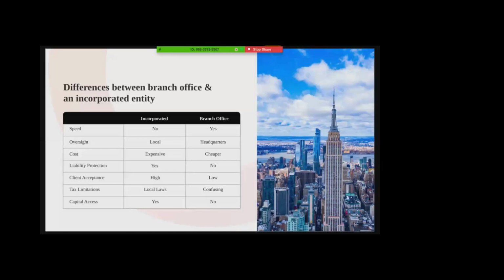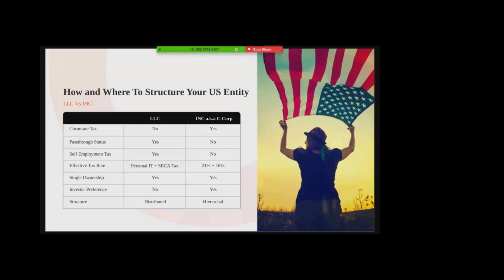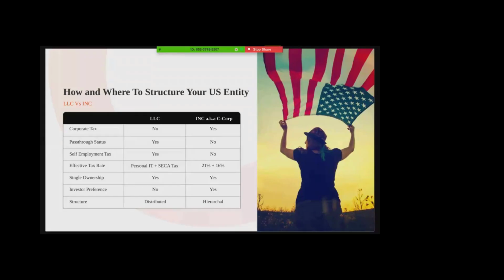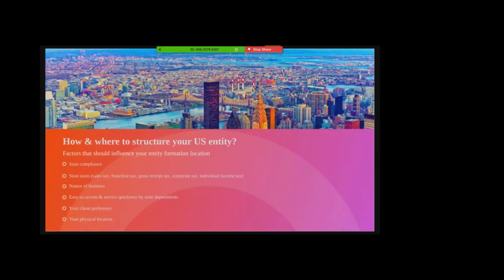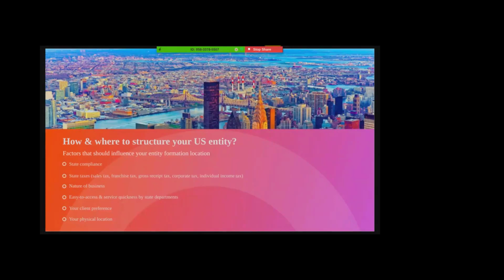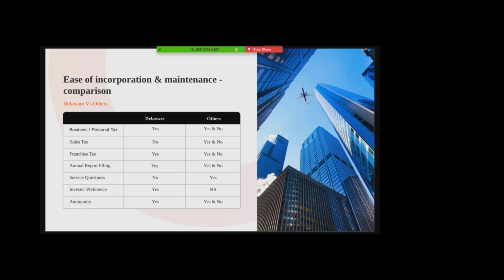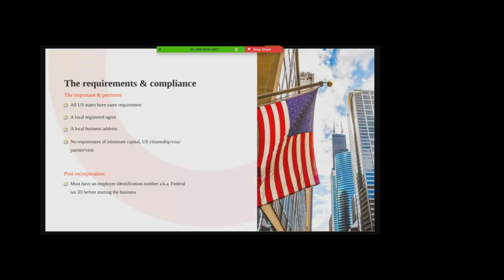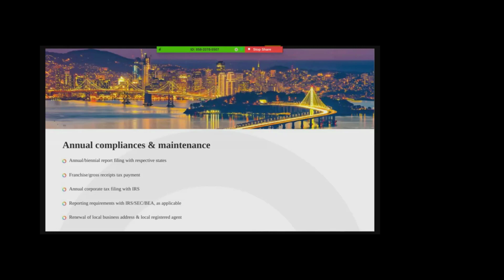Payoneer Pathshala - Opening a US entity for your business